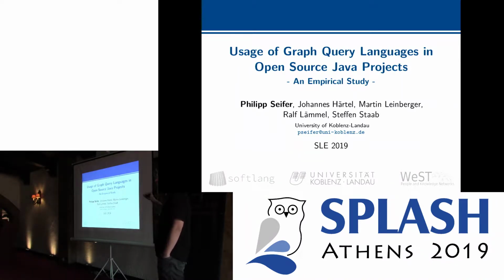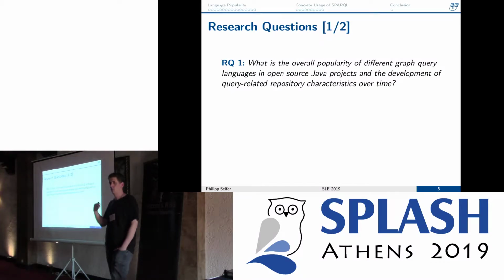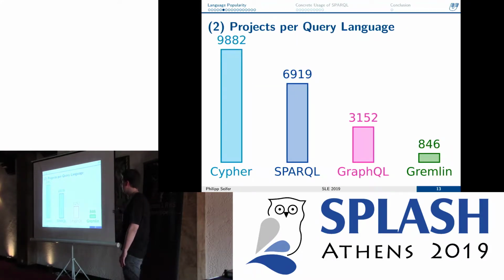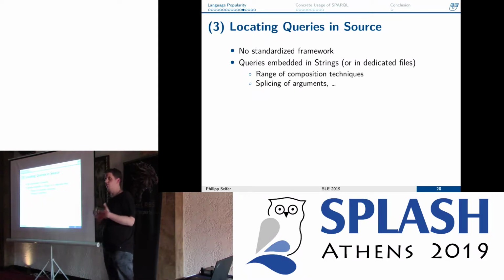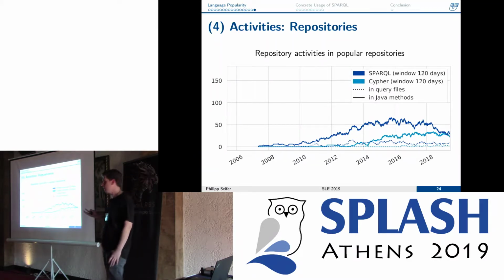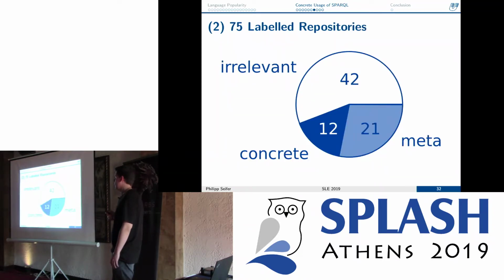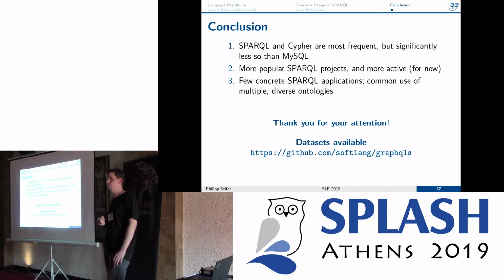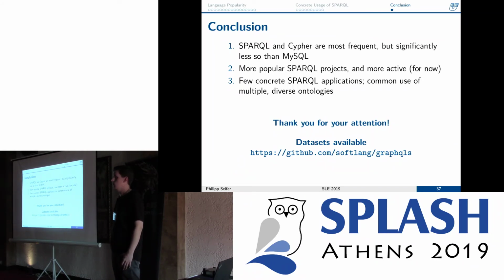Empirical Study on the Usage of Graph Query Languages in Open Source Java Projects